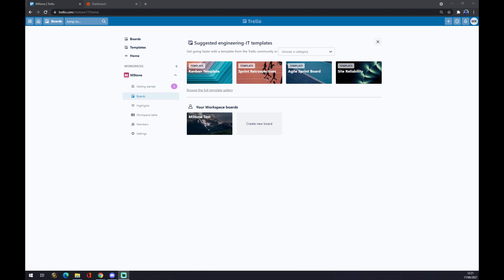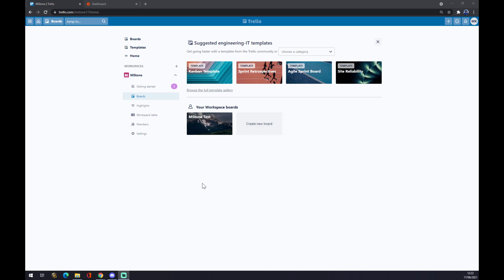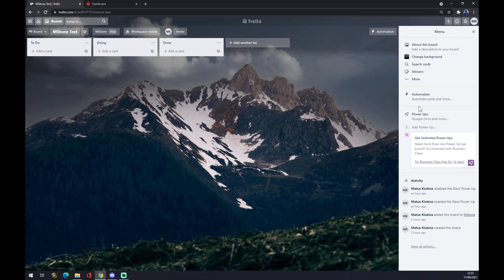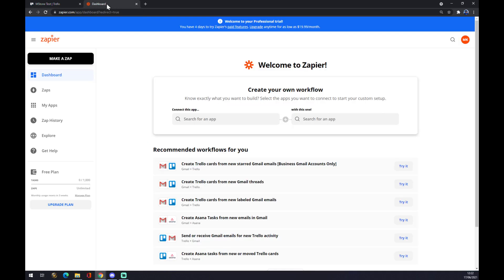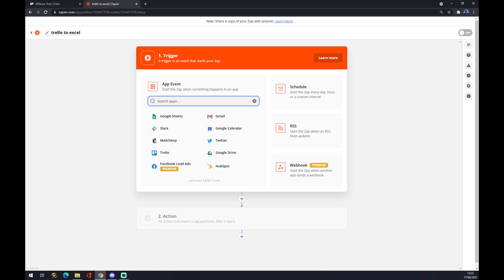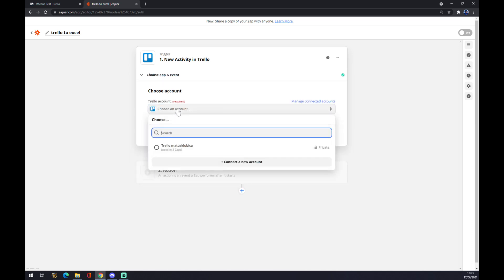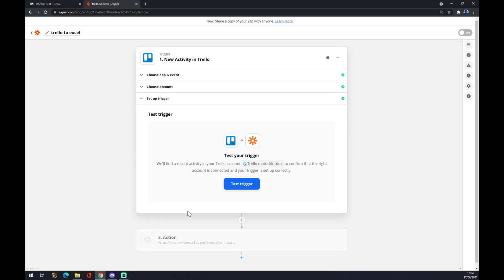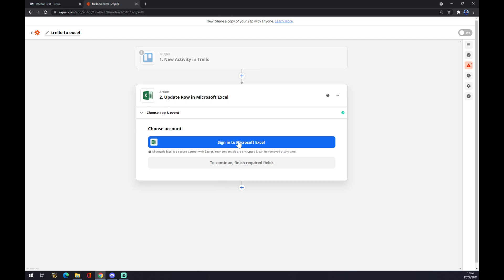How to Integrate Trello with Microsoft Excel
‏‏‎ ‎ In This Video You Will Learn How to Integrate Trello with Microsoft Excel‏‏‎ ‎ ‏‏‎ ‎ ‏‏‎ ‎

GET AMAZING FREE Tools For Your Youtube Channel To Get More Views:
Tubebuddy (For GROWTH on Youtube):